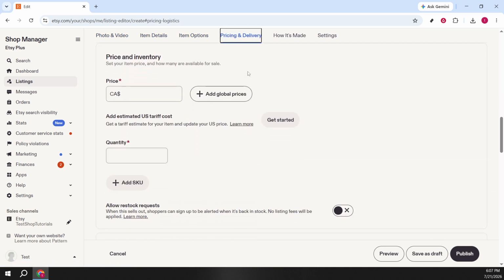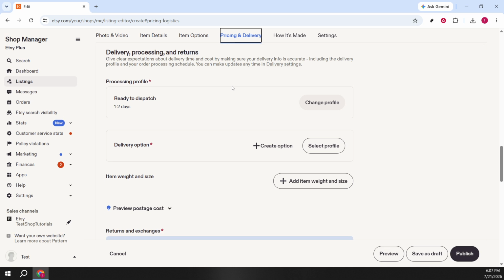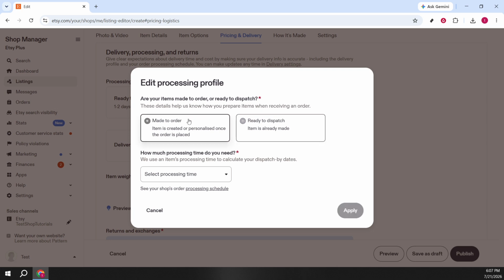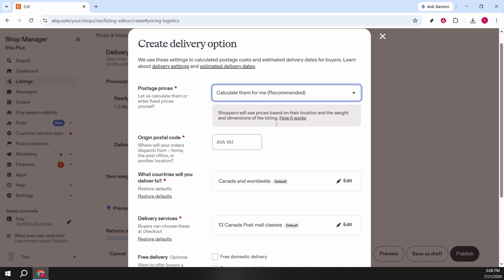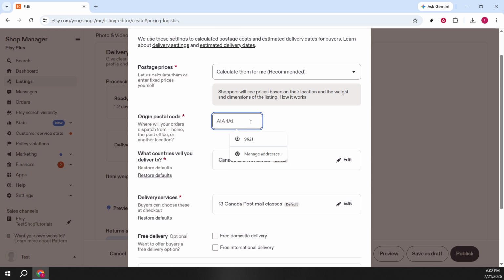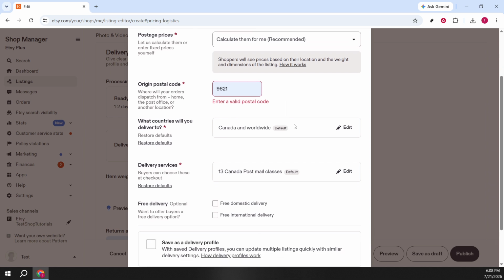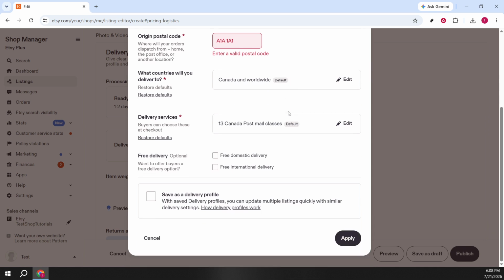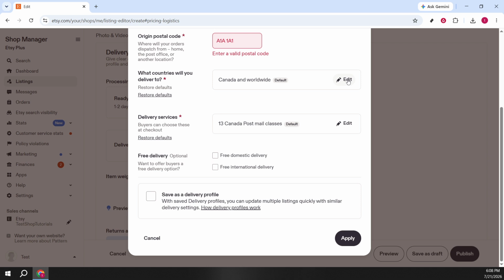How To Set Up Etsy Desktop Shipping [2026 Guide]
How To Set Up Etsy Desktop Shipping